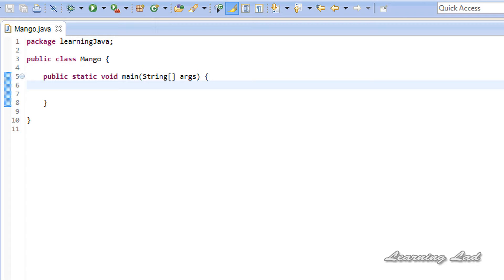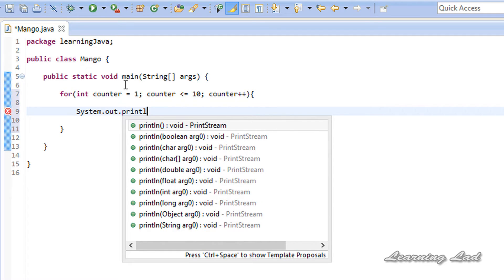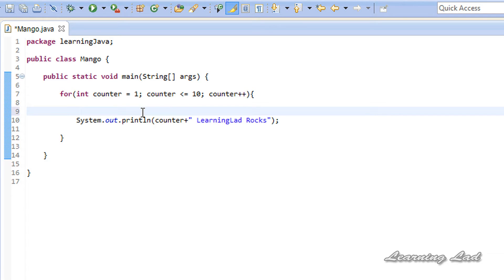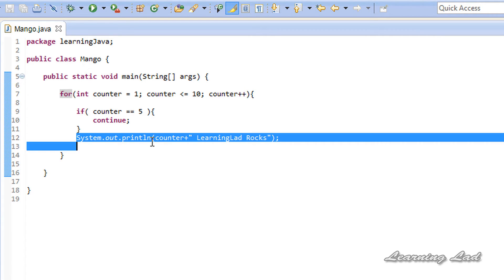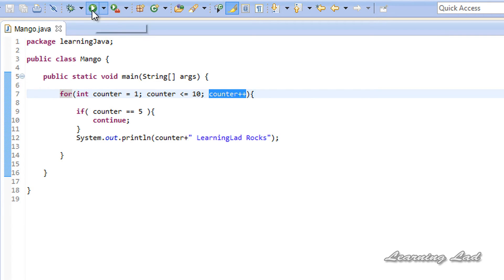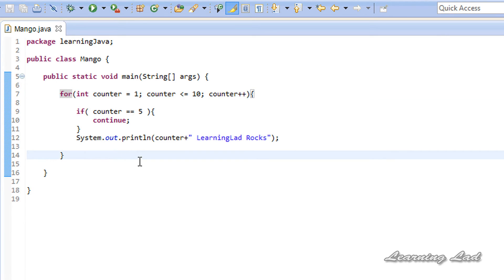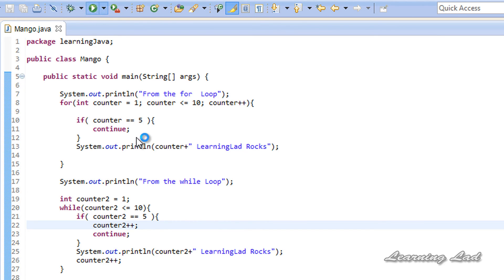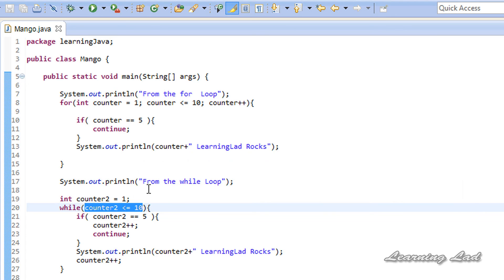Continue Statement in Java Programming Video Tutorials For Beginners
In this beginners video tutorial you will learn about the continue statement in java programming language with example.

You will learn what is the use of continue statement, how to use it, how it works, how to use it in loops in detail with example.